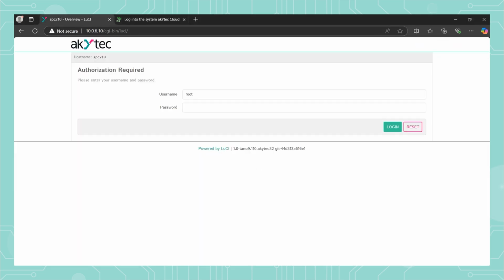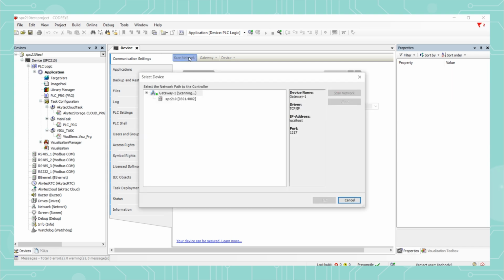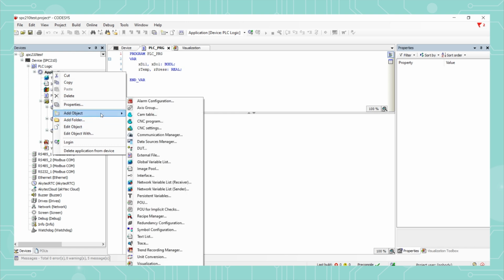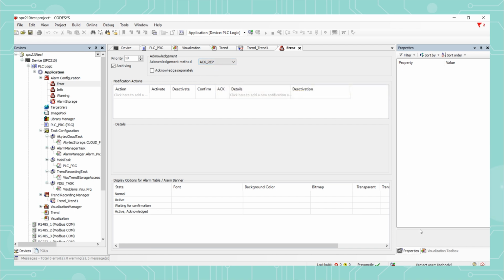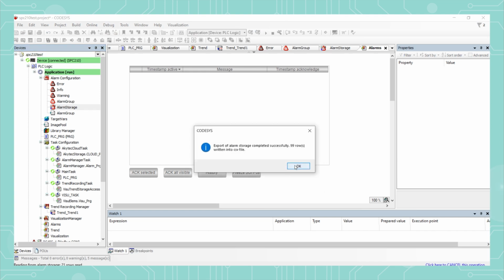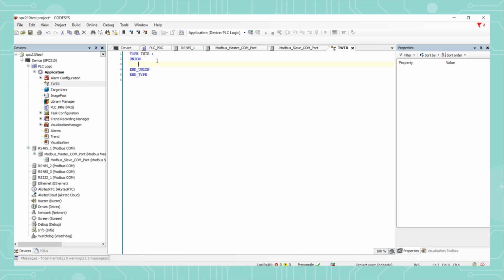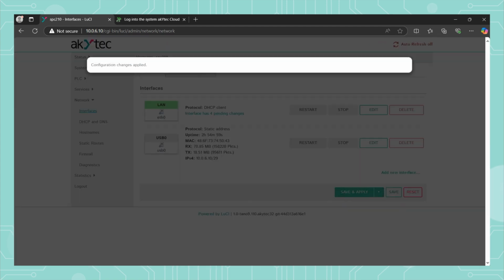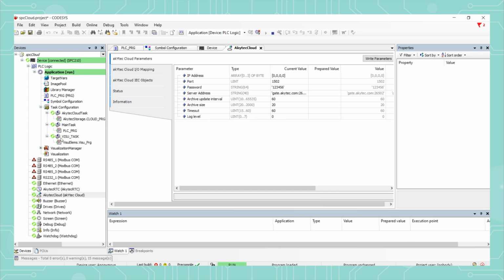akYtec SPC210. First start guide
Take your first steps with the SPC210, akYtec’s powerful PLC+HMI solution! This video guides you through the essential setup using the web configurator and shows you how to create your first project in the CODESYS environment. Get started quickly and unlock the possibilities of your SPC210!

00:00 — Intro
00:31 — Accessing the web configurator
00:52 — Default IP addresses for Ethernet and USB connections
01:45 — Overview of the web configurator
02:11 — Configuring the CODESYS environment
02:29 — Creating your first CODESYS project for SPC210
02:49 — Connecting SPC210 to CODESYS
03:11 — Writing a program in CODESYS
04:05 — Creating a visualization in CODESYS
04:25 — Configuring visualization elements
04:40 — Testing the program
05:15 — Visualizing trends
06:11 — Adding variables to the trend chart
07:04 — Incorporating alarms into the project
08:27 — Adding alarm table visualization
09:00 — Testing alarms
09:22 — Exporting the alarm list
09:36 — Connecting the akYtec Mx110 I/O module
12:35 — Visualizing values from the Mx110 module
13:07 — Connecting the akYtec Mx210 I/O module
14:15 — Adding SPC210 to akYtec Cloud
16:25 — Adding the device password
16:45 — Changing values in akYtec Cloud and CODESYS (synchronized)

The akYtec SPC210 combines the advanced functionalities of a PLC (Programmable Logic Controller) with the user-friendly interface of an HMI-panel (Human-Machine Interface), offering high-end process control and wide automation capabilities.

Features of SPC210:
- Available in 7” (800×480) or 10.2” (1024×600) resistive touchscreens.
- Includes Ethernet, 3×RS-485, 1×RS-232, USB Host, USB Device, SD card slot, and one RS-485 port with galvanic isolation.
- Protocol support: Modbus (RTU, ASCII, TCP), OPC UA (Server), MQTT (Client), SNMP (Manager/Agent)
- Project and firmware updates via USB and SD storage devices.
- Web visualization for real-time process monitoring.
- OS: embedded Linux.
- Customizable watchdog timer to ensure system reliability.
- Application protocols: Supports NTP, FTP, FTPS, HTTP, HTTPS, SSH, SMTP/IMAP/POP3, OpenVPN, WireGuard.
- Database connectivity: Compatible with MySQL, MsSQL, and PostgreSQL.
- GSM/GPRS modem support: Facilitates remote connectivity.
- Programming on CODESYS V3.5.
- Expandable I/O: Additional I/O points can be connected via any built-in interface.
- The delivery includes a DB9-to-terminal adapter with built-in 120 Ohm resistors (activated by DIP switches).
- USB-A direct connection: Supports peripherals like mouse and keyboard.
- IP65 protection: Ensures durability and reliability in harsh environments.

▬ Social Media ▬▬▬▬▬▬▬▬▬▬▬▬▬▬▬